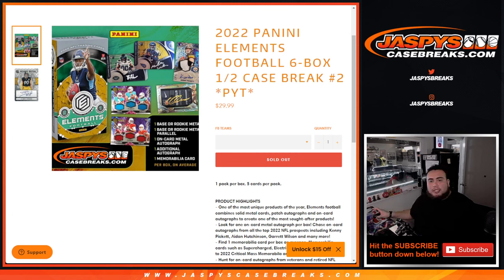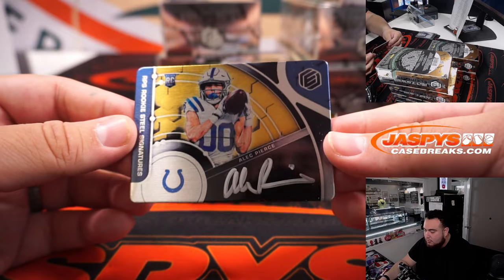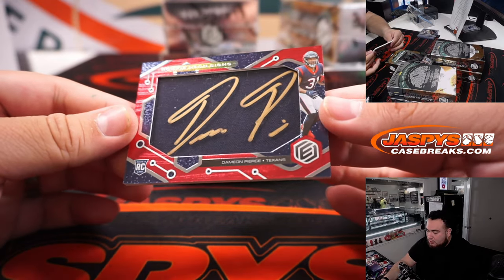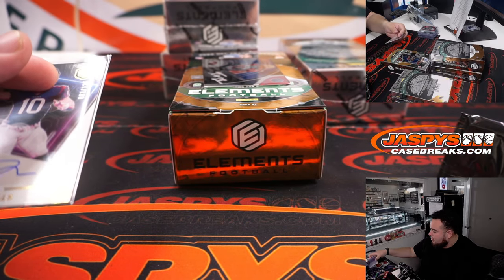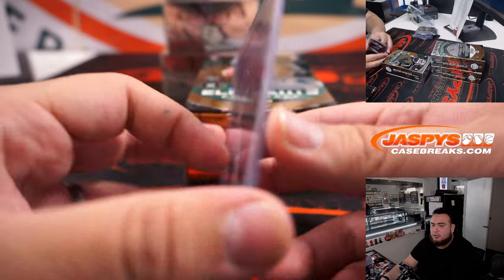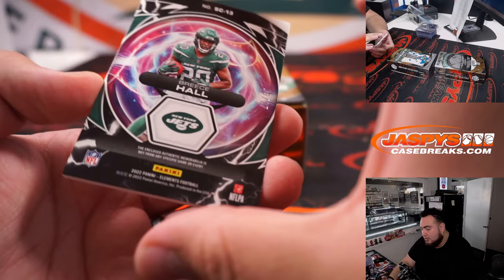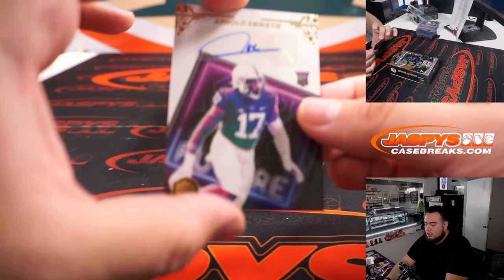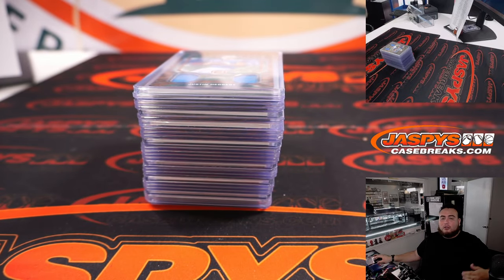W. 9/28/22 - 2022 Panini Elements Football 6-Box 1/2 Case Break #2 *PYT*